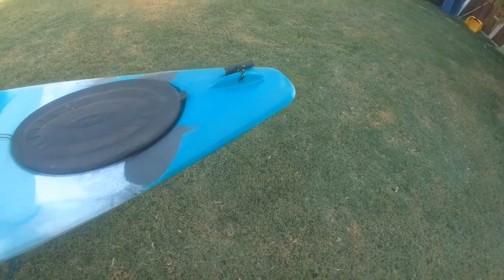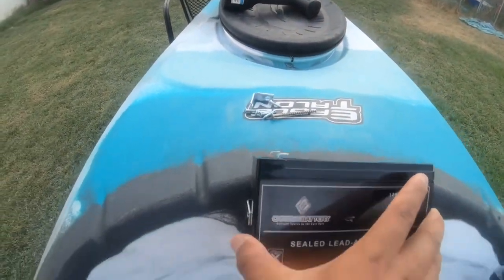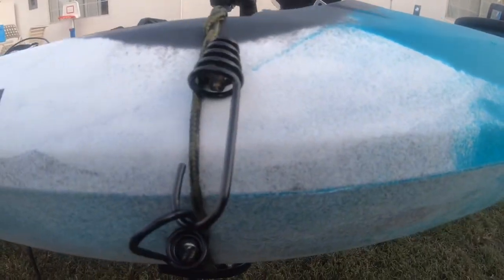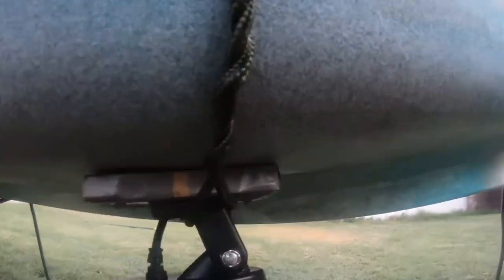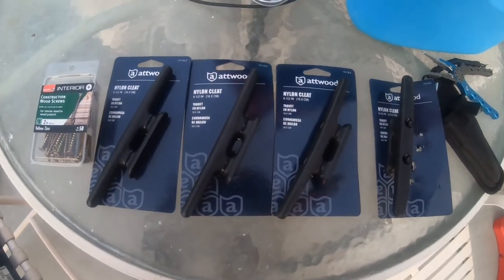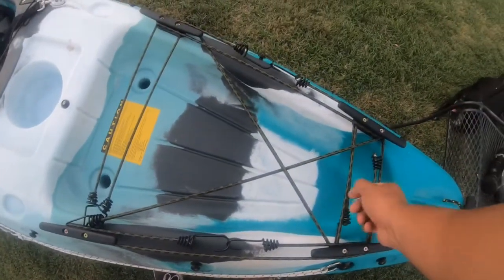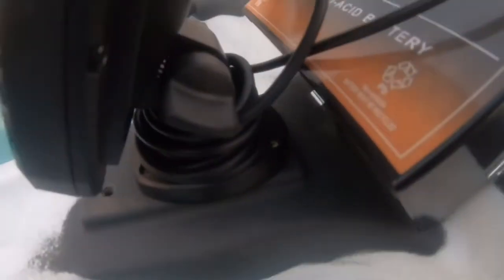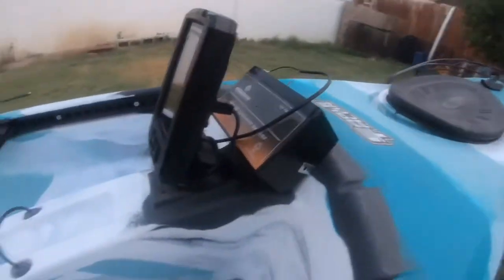My new fishing kayak.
So I finally found a kayak I’ve been looking into for a good while now. I’ve seen many reviews on a good entry level kayak and this one has caught my eyes plenty of times. This is a mini vlog like type of video. It’s amField and Stream eagle talon kayak. Coming in at 12 feet and weighing about 55 lbs. it’s weight capacity is 400lbs. I’ll be taking out this kayak for saltwater fishing. I’ll also be using it to take baits out for shark fishing. I added a hummingbird piranhamax dl fish finder. The battery I got it off amazon for like 20 bucks I’ll put all the stuff in the description. And well the bungee cords and rope are your choice. I ended up buying a paddle for it at big 5 for around 56 dollars and I’ll go ahead and add that to the list as well. Excuse the language but we keep it real over here.